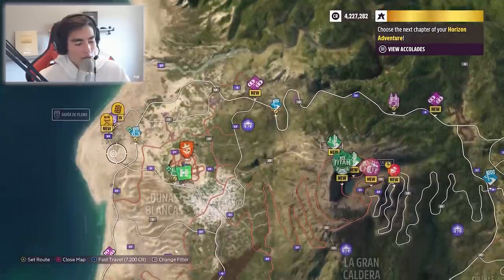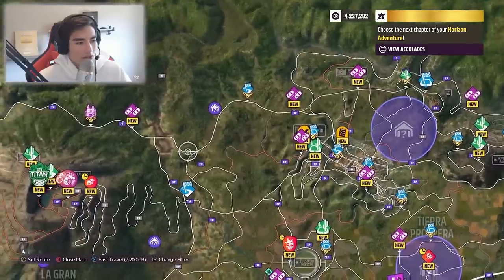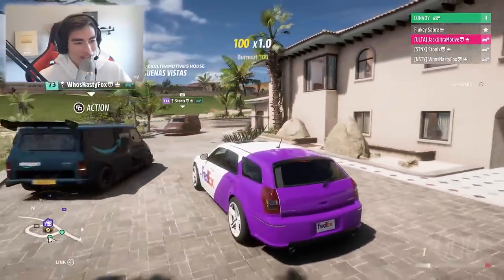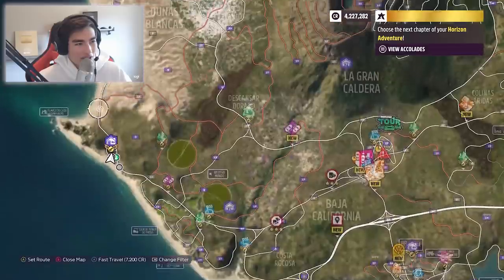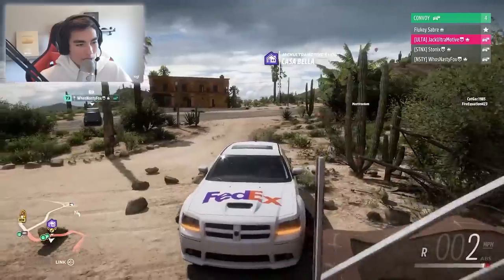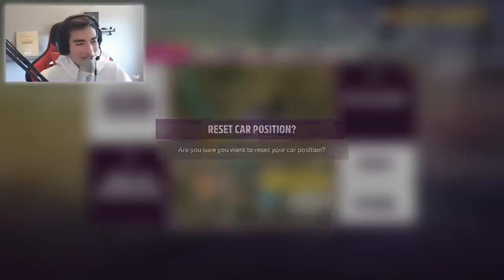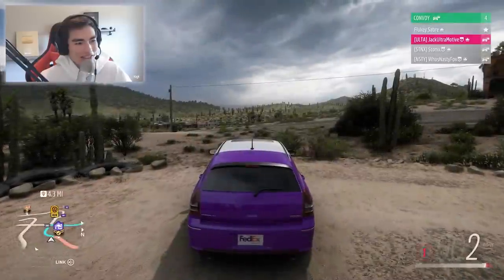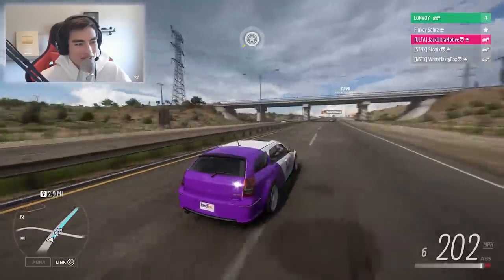Forza Horizon 5 - Best Delivery Vehicle! (Build & Challenge)